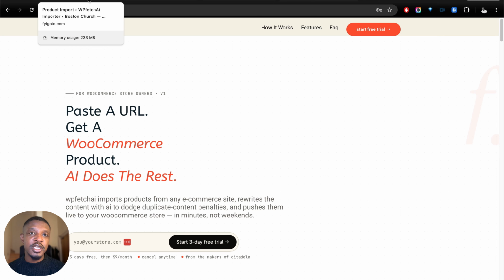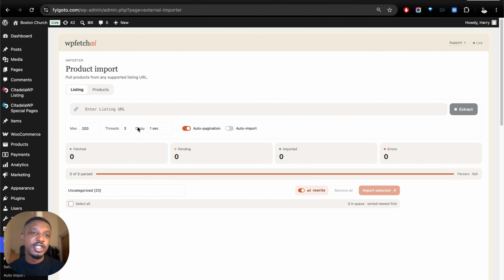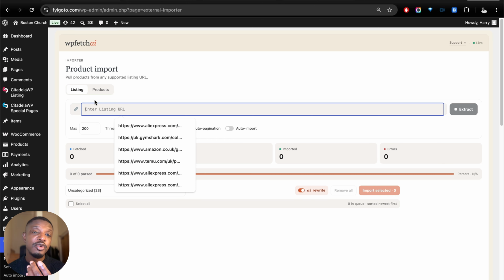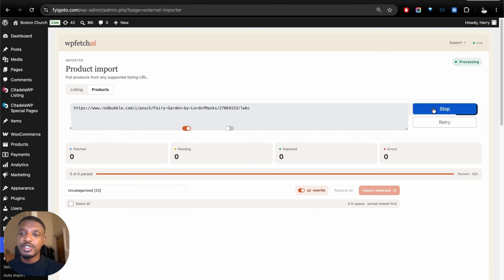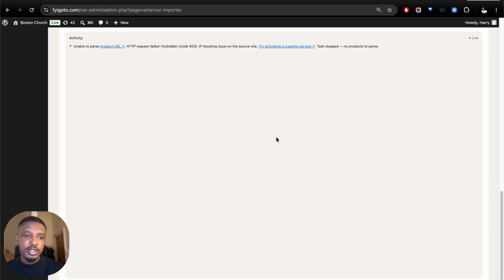Import Products from Redbubble to WooCommerce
Learn how to import Redbubble to WooCommerce products quickly using the WPFetchAI plugin. Streamline your store management today.

This guide shows you exactly how to populate your online shop with items sourced from Redbubble. If you are looking to automate WooCommerce catalog updates, this tutorial walks you through the entire setup process. We focus on using the WPFetchAI plugin to handle the heavy lifting, saving you from manual data entry.

We cover both bulk import products methods and single item transfers. By pasting specific Redbubble product URLs into the WPFetchAI interface, you can pull items directly into your dashboard. This approach works for individual listings or entire categories, allowing you to scale your Redbubble dropshipping business with efficiency and precision.

00:00 Import Overview
00:18 Plugin Setup
00:33 Dashboard Options
00:51 403 Error Fix
01:00 Chrome Capture Import
01:15 Review Imported Product
01:29 Wrap Up